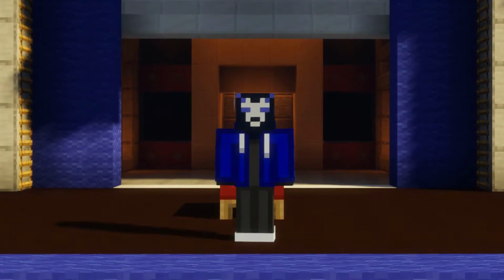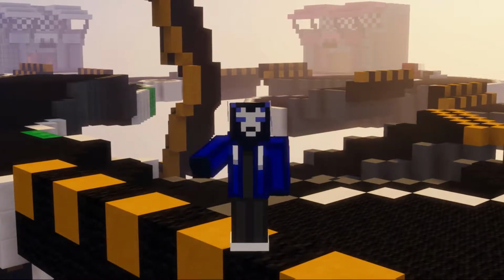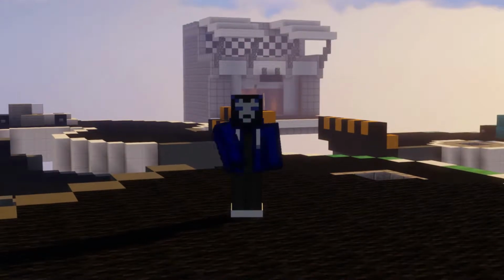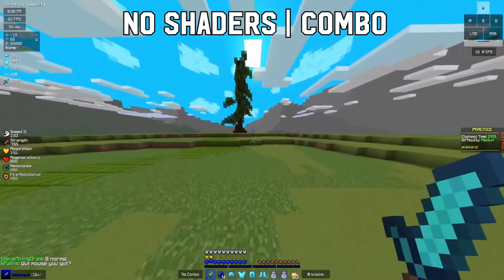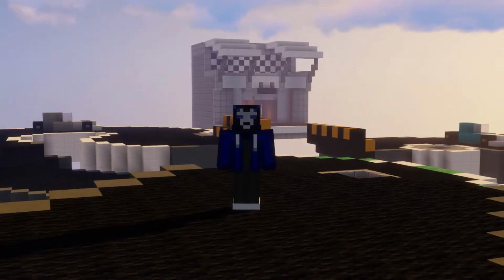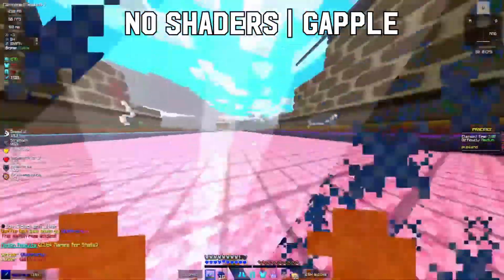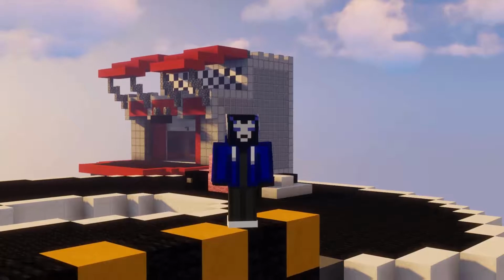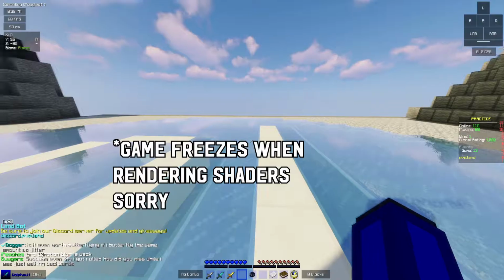Do SHADERS make you BETTER at MINECRAFT PVP?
Just a cool experiment I ran too test my hypothesis.

End Screen: Made by me using Garageband lol
PC SPECS:

CyberPowerPC GM99576

GPU: NVIDIA GeForce RTX 3070
CPU: AMD Ryzen 7
RAM: 16gb (8x)
Mouse: Glorious Model O
Keyboard: Redragon Kumara K552
Microphone: Razer Seiren Mini
Boom Arm: Innogear Microphone Boom Arm
IGNORE THE REST OF THIS (it helps me beat the algorithm)

In this video, we will not play Minecraft Manhunt with Dream, or the Dream Team. This is not an mcyt tik tok compilation or a Dream 100 iq or 1000 iq plays compilation. This does not contain Dream music called Roadtrip ft PMBata or Your New Boyfriend by Wilbur Soot. This is not the Funniest Minecraft Video. and TommyInnit is the funniest Minecraft player. TommyInnit makes Minecraft 1000% funnier. There are no Funniest minecraft mods in this video either. A lot of people watch the Dream SMP and the Dream SMP Funny Moments. This doesn't include the popular hit game Among Us. Where players like Sykkuno and Corpse Husband have 1 million iq plays. This video should be in a Gamers React video too because it is Legendary. Let's not forget about Dream SMP like Tubbo, TommyInnit, Dream, Technoblade, Ranboo, Wilbur Soot, Nihachu, or the Dream SMP storyline. Quackity storyline is very interesting. The Dream vs Technoblade duel was very intense and cool. they used 1.8 pvp and 1.16 pvp. They did not play Hypixel Skywars or Hypixel Bedwars. Technoblade is the king of Hypixel Skyblock because of the Great Potato War. This is not a speedrun and does not include any speedrunning. Neither is this a Speedrunner vs hunter video by Dream featuring GeorgeNotFound, BadBoyHalo, or Sapnap. That should be enough to help beat the algorithm. This paragraph helps out with the algorithm so just ignore it.